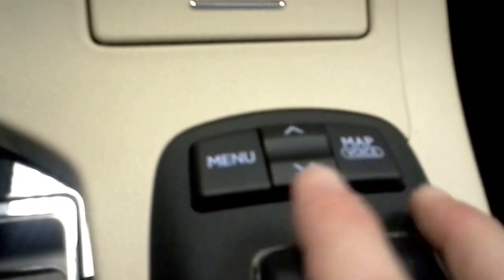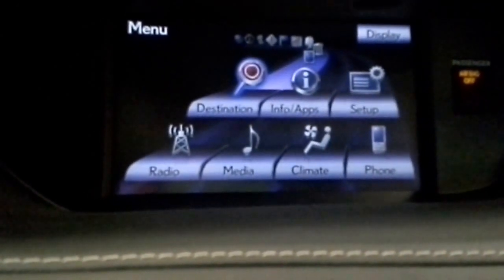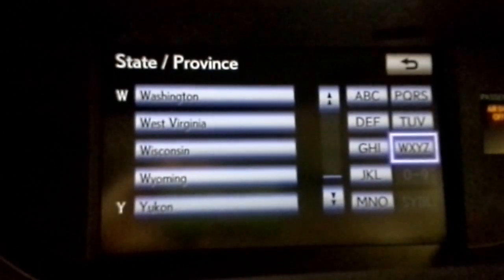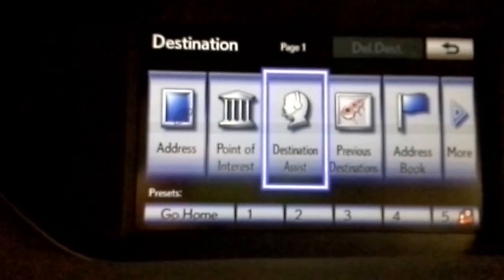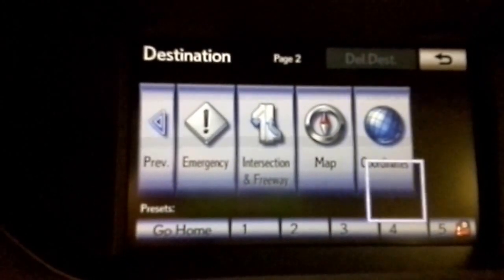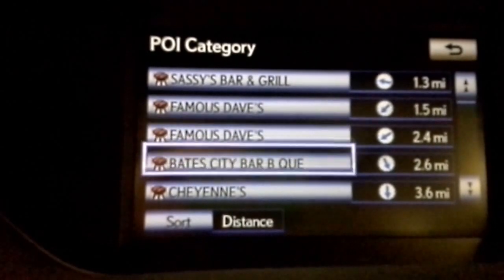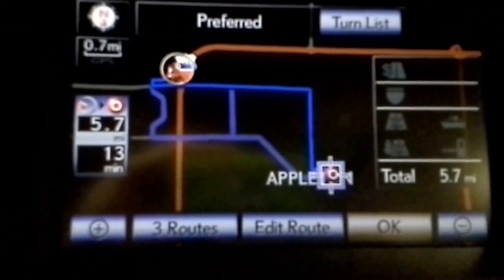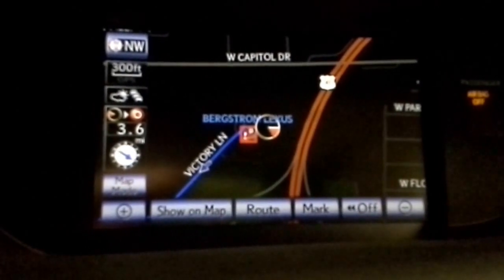2014 Lexus ES 350 Navigation help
How to use Navigation